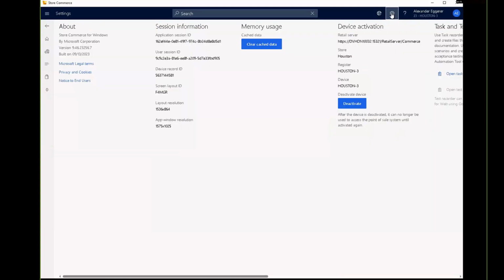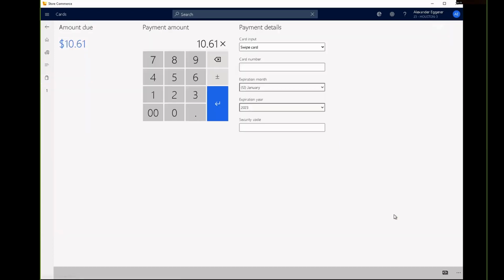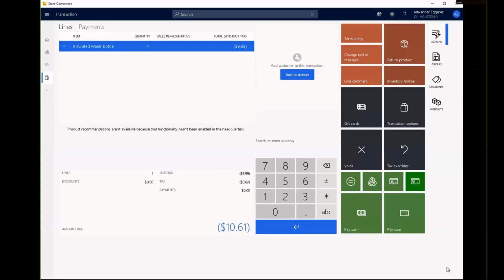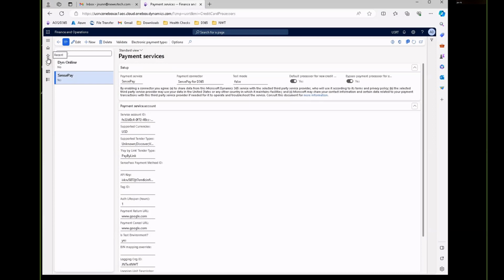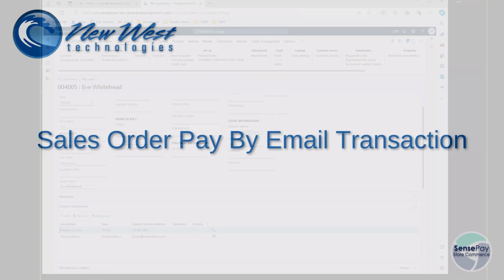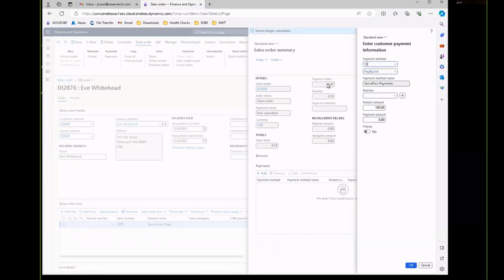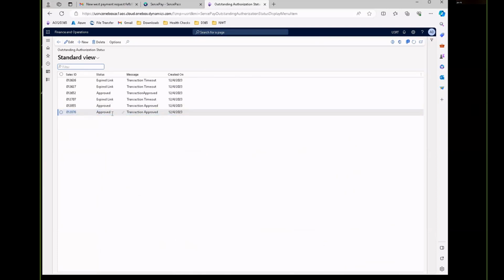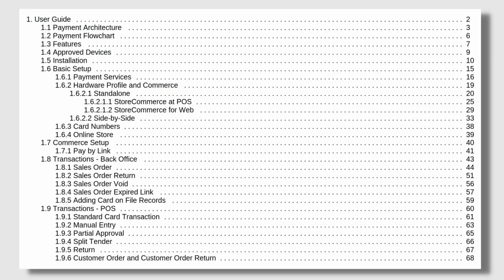PayFusion365 for Sensepass (SensePay) and Microsoft Dynamics Commerce and F&O Software Demonstration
Experience the future of B2B payments with PayFusion365 for Sensepass (SensePay) for Microsoft Dynamics. Our comprehensive, reliable, and highly efficient payment solution is specifically designed to meet your unique B2B requirements and exceed your expectations when it comes to Commerce or Finance & Operations payments.

Functions as a stand-alone payments processor or mix it in with your existing payments solution stack!

Key Features:
- Seamless, Swift, and Secure Transactions
- Boost Business Performance and Efficiency
- Streamlined Integration Process
- Expand Your Business Horizons
- Unleash Your Full Potential

Step into the forefront of B2B payment technology. Choose PayFusion365 for Sensepass (SensePay) today and unlock the limitless potential of your business!